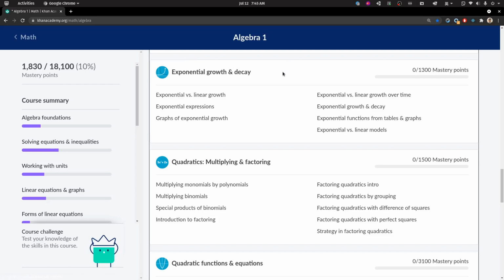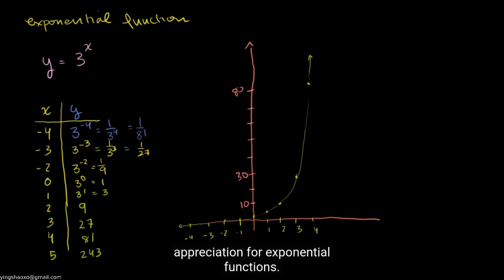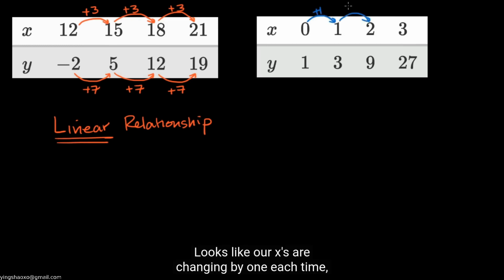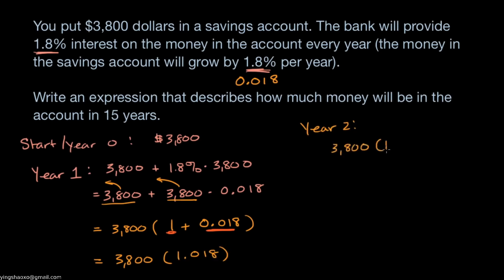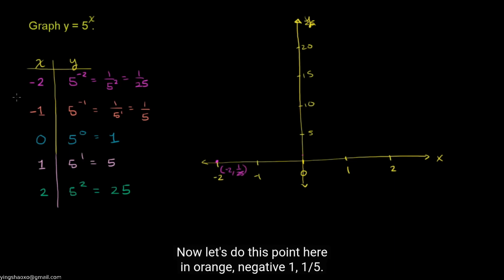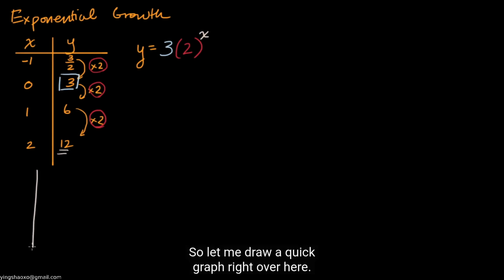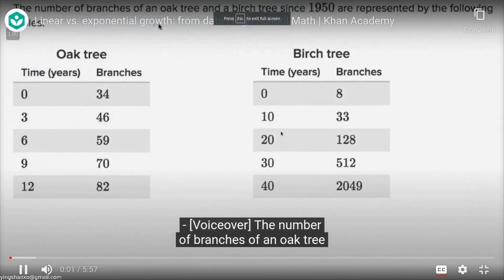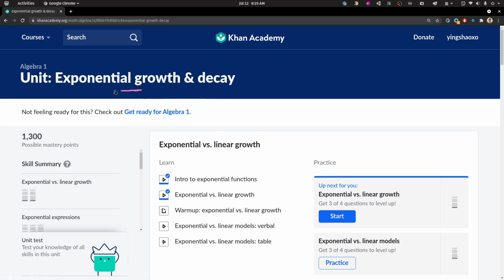Algebra1: Exponential growth & decay